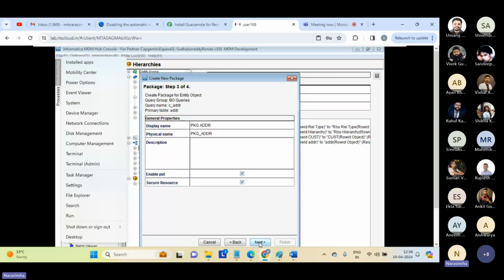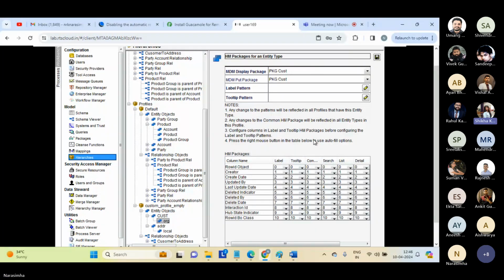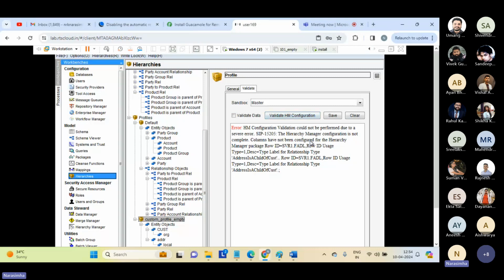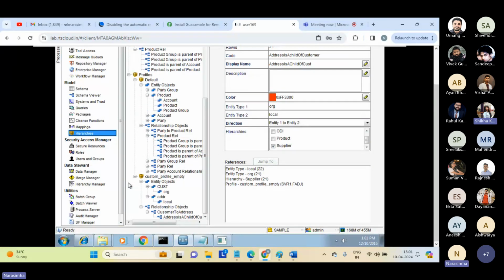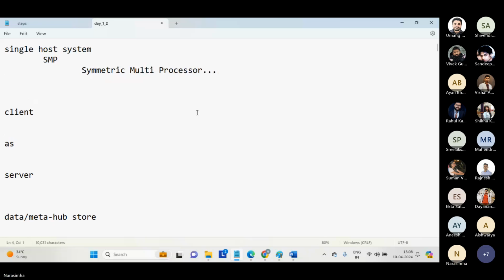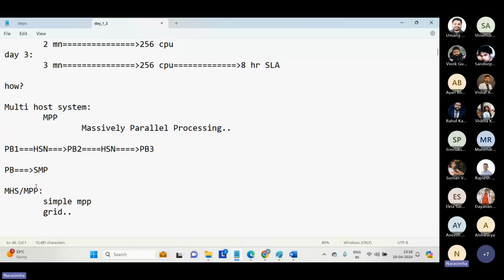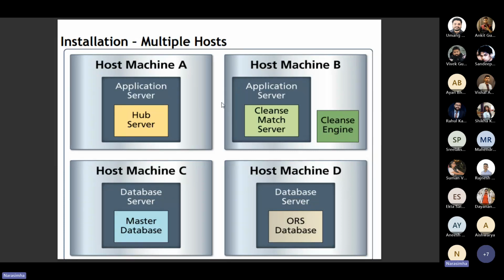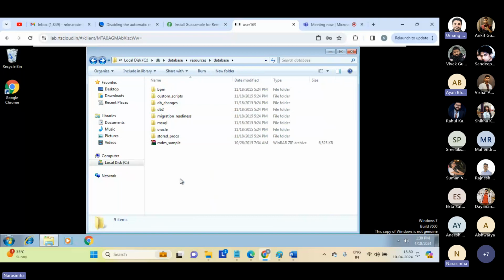Informatica MDM - part-8_7|rislglobaltraining